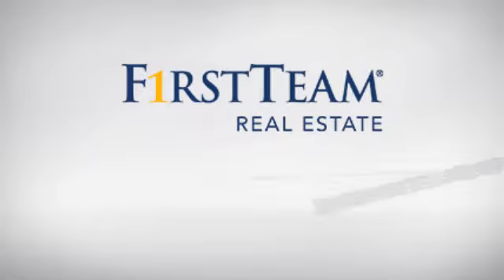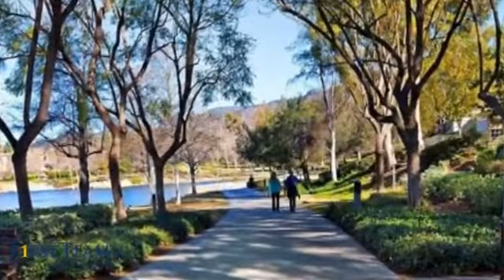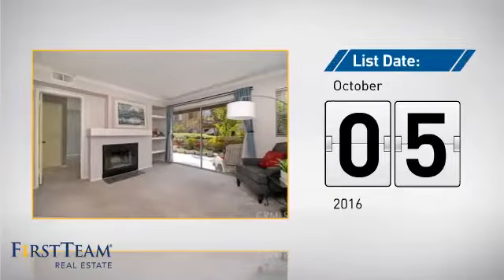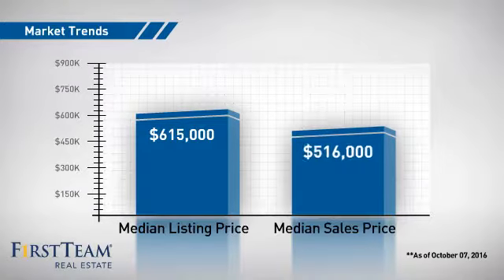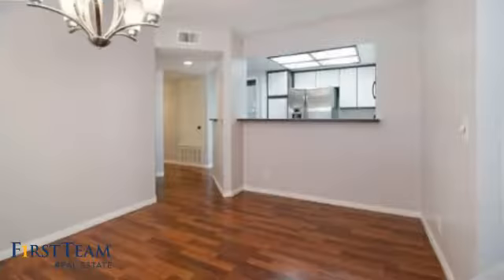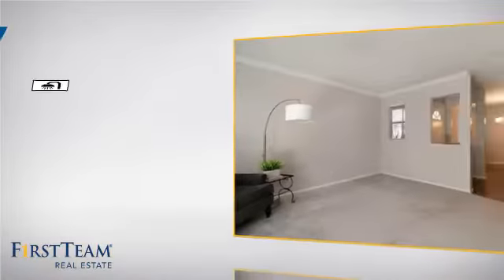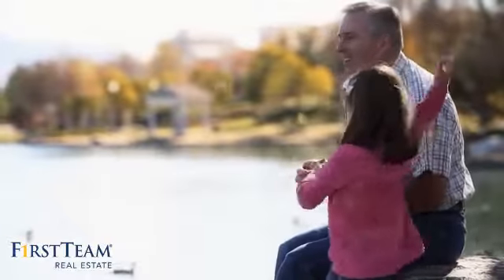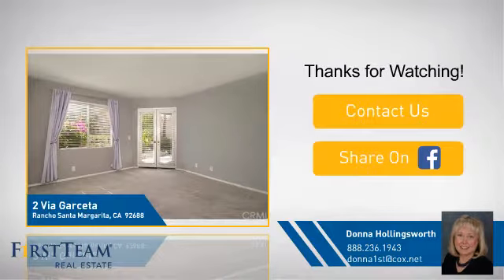2 Via Garceta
Welcome home to your ground level entry 2 bedroom 2 bath direct access garage condo located in the idyllic setting of lakefront community of Brisa del Lago!  This single story home is situated in the secluded section of the complex but is mere steps away from the beautiful RSM Lake, community pool, shopping, and restaurants.  This home boasts a big kitchen that leads to the formal dining room.  The large open living room has a fireplace for cozy evenings and has sliding glass doors that lead out to the private patio where you can enjoy the tranquil water feature of the complex as well as being steps away from the private spa.  The spacious master suite has 2 big closets with mirrored doors, dual sink vanity, and French doors leading to your peaceful back patio.  Separate laundry room with washer and dryer included.  The secondary bedroom has wainscoting with the secondary bathroom directly across the hall.  There is additional storage right outside of the front door.  This property includes 2 garages, one with direct access and the other across from the unit.  RSM has been voted one of the safest cities in the state of California for the 6th year in a row!